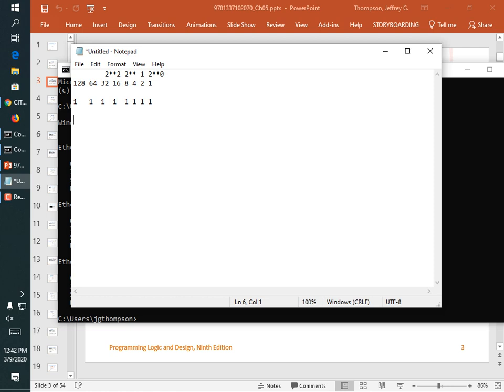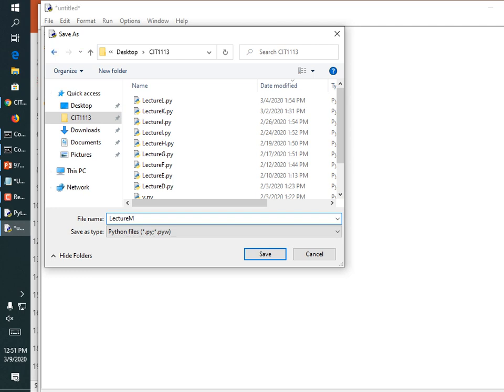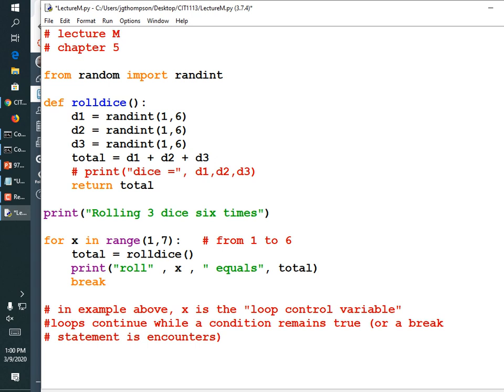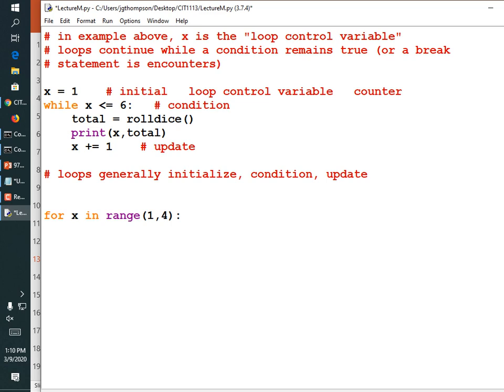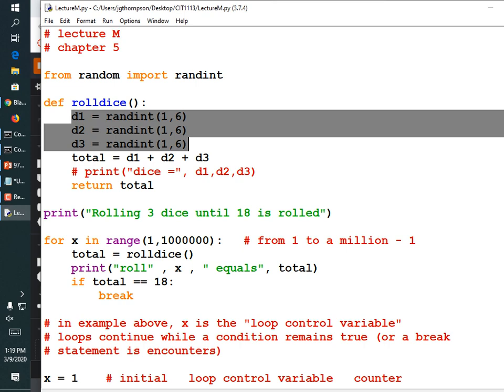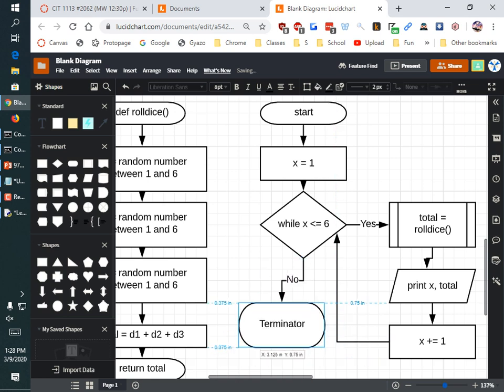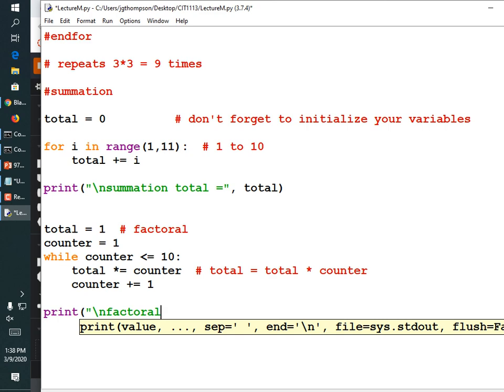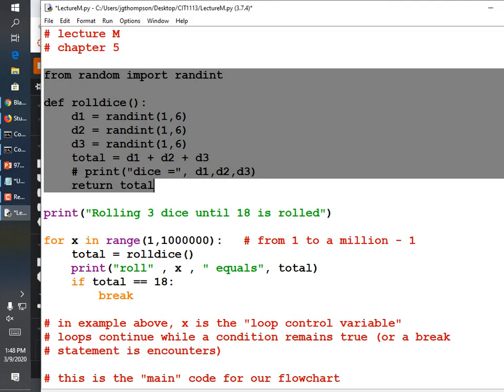CIT1113#2062 Lecture M Rec 03 09 20 YY